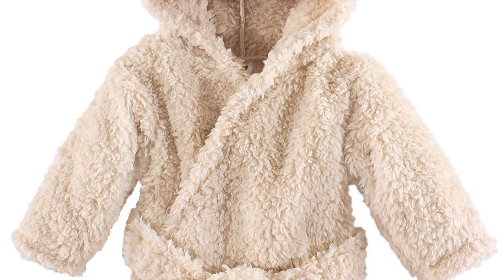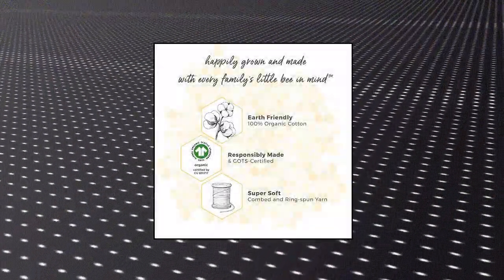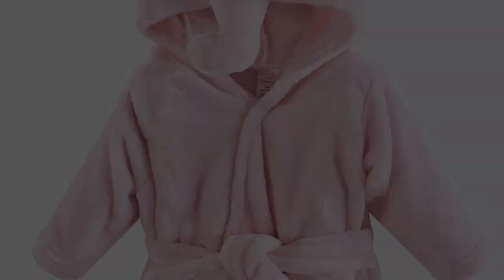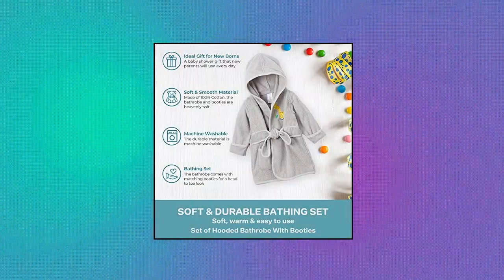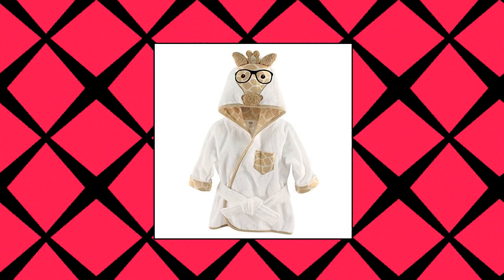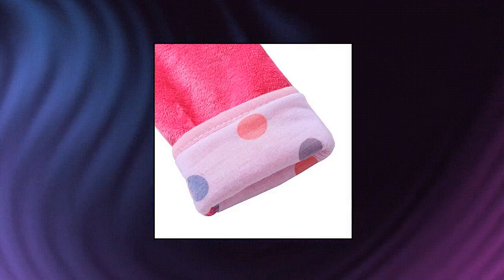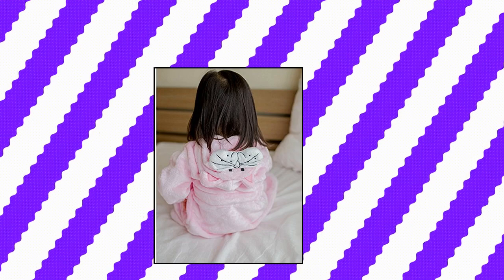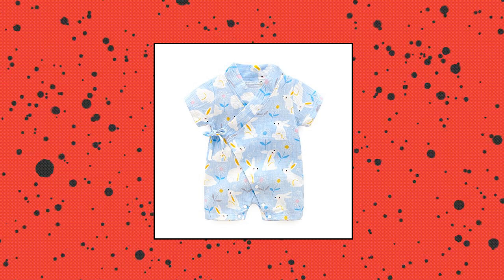Top 10 Baby Girls' Robes You Can Buy On Amazon Jan 2022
Burts Bees Baby baby-girls Bathrobe

Spasilk 100% Cotton Hooded Terry Bathrobe with Booties — Baby Girl Gifts — Baby Boy Gifts — 0-9 Months — Shower Gift

Kids Little Boys Girls Coral Fleece Bathrobe Unisex Kids Robe Pajamas Sleepwear FBA

PAUBOLI Kimono Robe Newborn Cotton Yarn Robe Baby Romper Infant Japanese Pajamas…

Luvable Friends Unisex Baby Cotton Animal Face Bathrobe

Luvable Friends Unisex Baby Plush Bathrobe

Hudson Baby Unisex Baby Cotton Animal Face Bathrobe

Little Treasure Unisex Baby Plush Bathrobe

Bowknot Hooded Robe Warm Soft Plush Sleepwear Housecoat

Hudson Baby Unisex Baby Plush Animal Face Robe